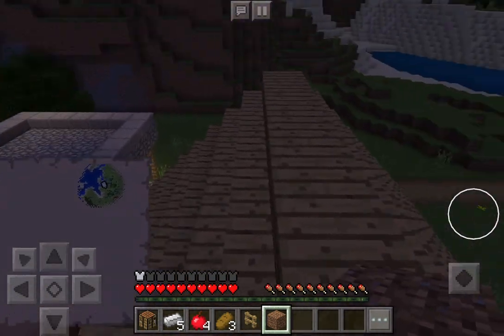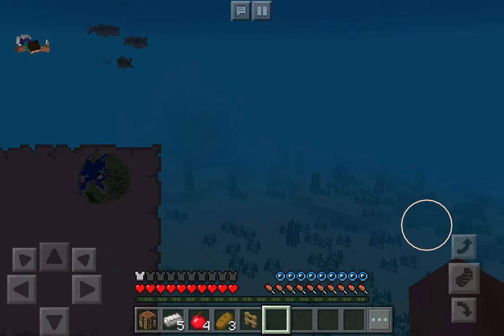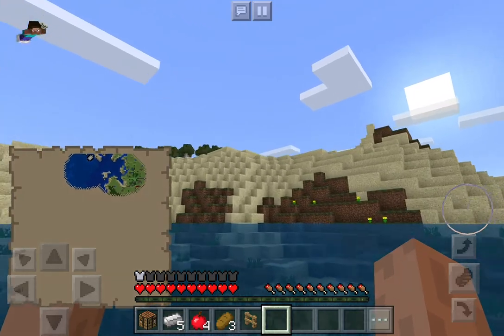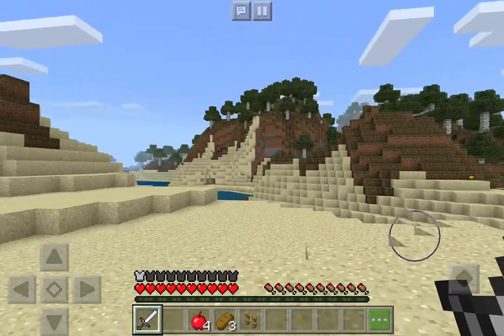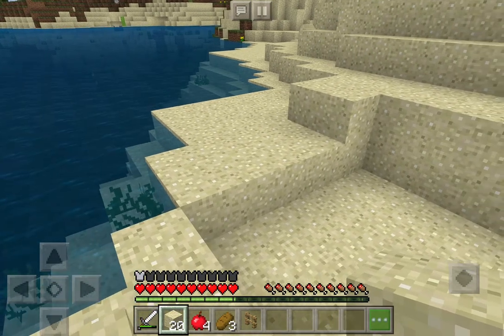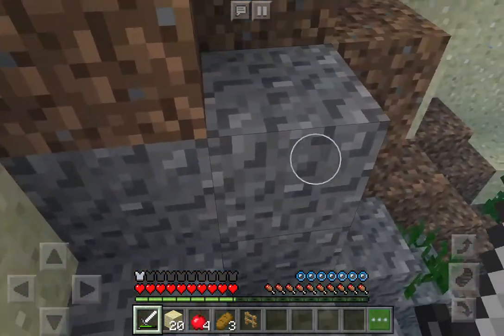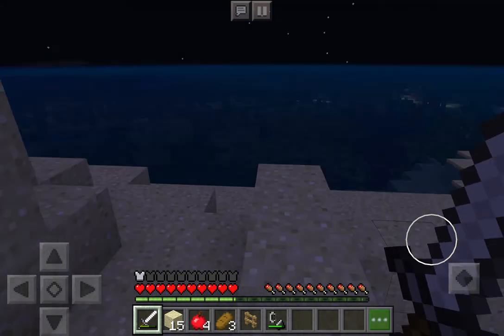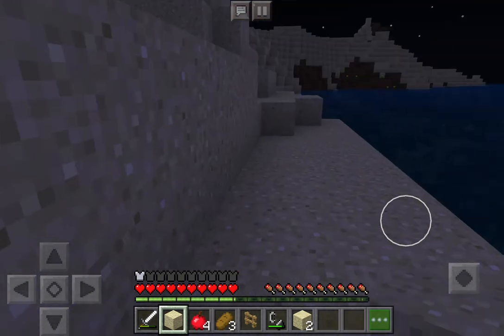Minecraft pc edition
my first